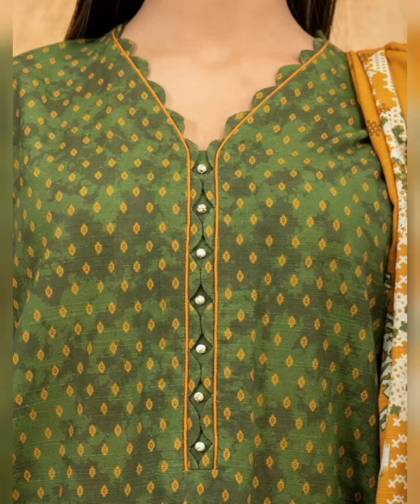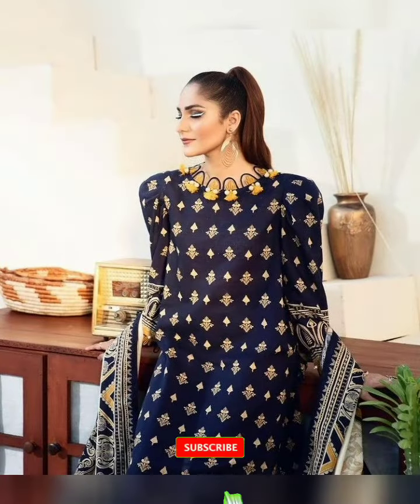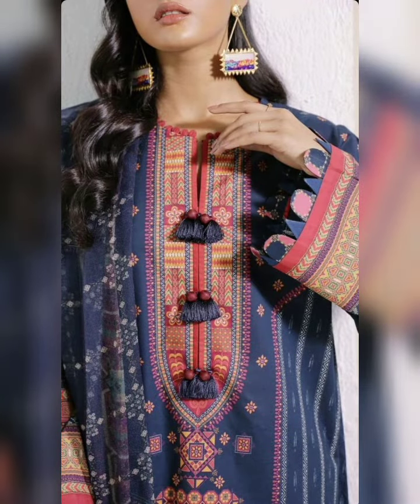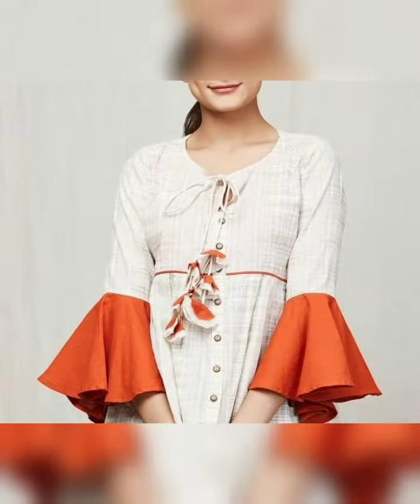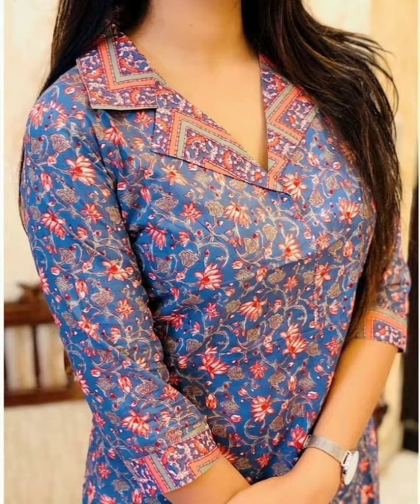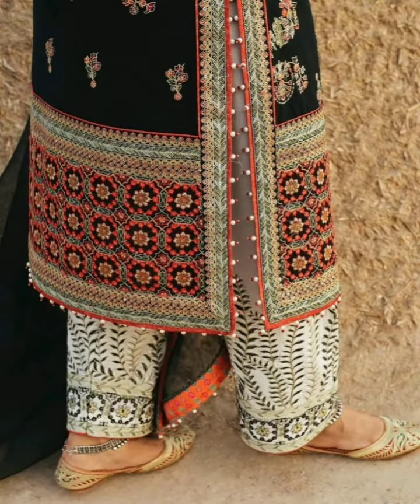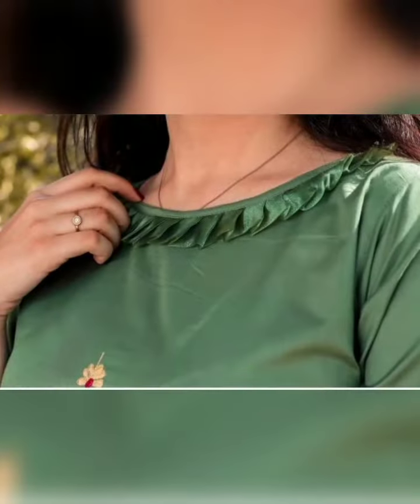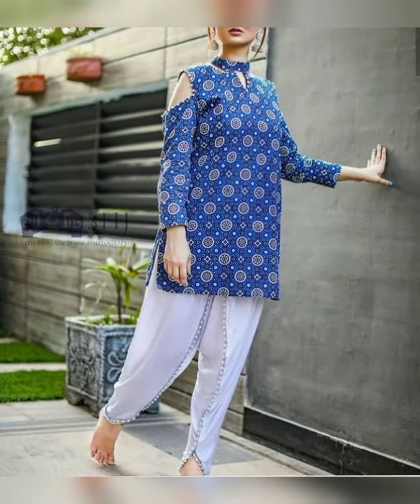latest neck sleeves and daman chalk design 2022 ║Neck design 2022║Chalk design║Daman design 2022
in today's video showing latest neck sleeves daman and chaak designs for eid wedding and casual wear ..add 30+ most beautiful bazu / baju gala damn or chalk design with laces button pipping latkan pearls beats and contrast fabric.. hope you will enjoy my video and get latest fashion trends 2022 related ideas 😍

Eid special sleeves, neck and Daman design 2022 | gala design | bazu design for college girls
Eid special sleeves, neck and Daman ghera design 2022| gala design| bazu design| kurti border design
makeup
neck sleeves daman chalk dress designing ideas for girls
Latest kurti neck design 2021,
Latest neck and sleeves design 2021,
Latest neck design for printed suit,
Latest neck design for summer dresses 2021,latest neck design for kameez,
latest neck design 2021,
latest neck design,
latest neck design 2020,
latest neck design with lace,
latest neck design for kurti,
baju ke new design,
baju ke design 2021,
baju ke design dikhayen,
baju ke design,
trendy neck and sleeves design for kurti/kameez 2021,,
latest neck Designs 2022/Trendy Neckline /Stylish Gala designs/Different Neck Designs 2022
neck design 2022,
, neck design 2022 ka,
neck design 2022 in pakistan,
 neck designs 2022 for winter
, new neck design 2022,
kurti neck design 2022,
 2022, boat neck design 2022
beautiful neck design 2022
Stylish & Trendy Neckline designs / Comfortable Creative Neck Design.
Neck Designs With Buttons For Kurti & Kameez
Button laces Kurta patti neck designs
Neck design ideas for kurti with buttons, buttons neck design ideas, stylish neck design, latest neck design for kurti, different types buttons neck design
/ neckdesign buttonneckdesignneckline designs,trendy neck designs,latest neckline,dori necklineNeck and sleeves design 2021,
new sleeves design 2021 for eid and summer dresses,
Latest sleeves design 2022,
latest sleeves design 2022 for girls,
new sleeves design 2022 for girl,
new sleeves design 2022 for girls,
sleeves design 2022 for summer,
new full sleeves design 2022,
latest sleeve design 2022,
lawn sleeve designs 2022,
lawn bazo design 2022,
baju design 2022,
lawn sleeves design 2021 for kurti,
new latest arm design2022,
top 50+ latest sleeve designs 2022,Neck design 2022,
Chalk design,
new daman design 2022,
latest daman design 2022,
chak daman design 2022,
kurti daman design 2022,
trendy daman design 2022,
kameez daman design 2022,
shirt daman design 2022,
stylish daman design 2022,
Chak design 2022,
Summer dress design 2022,
Lawn dress design 2022,